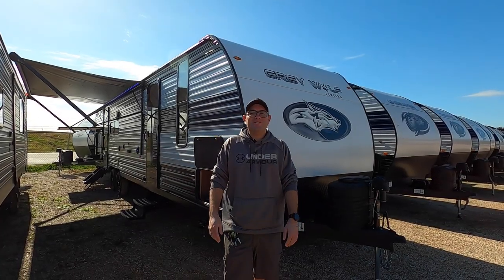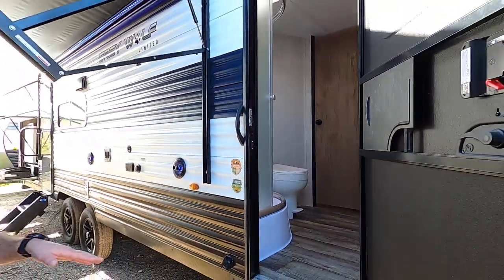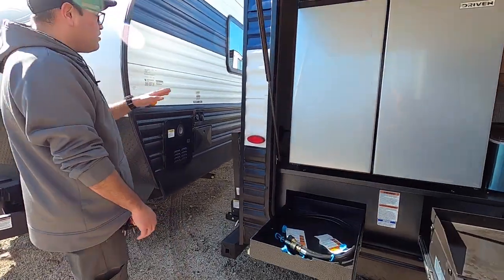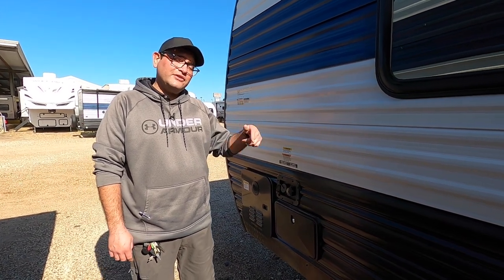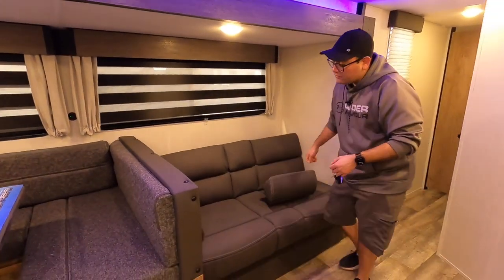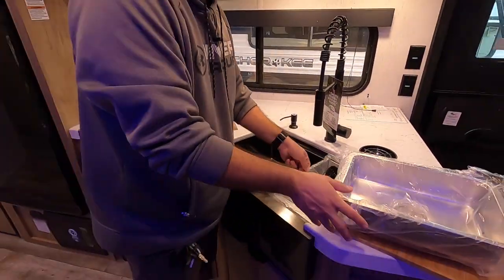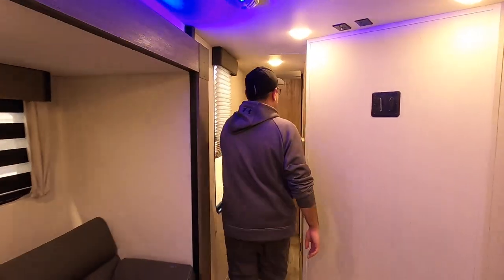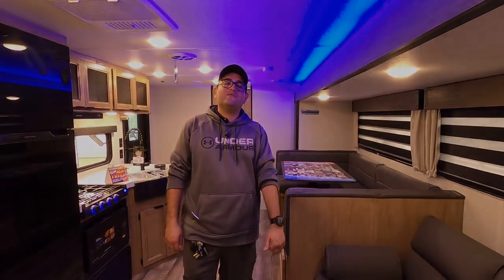2024 Forest River Cherokee Grey Wolf 29TE Bunkhouse Travel Trailer